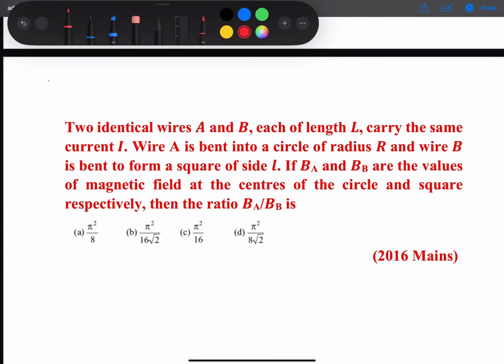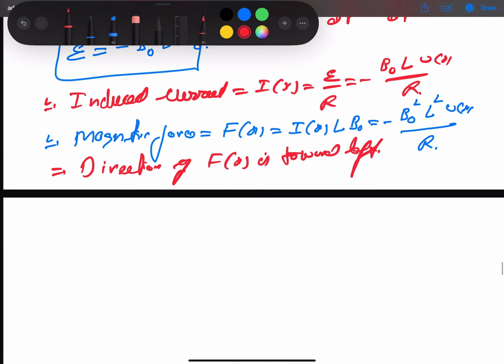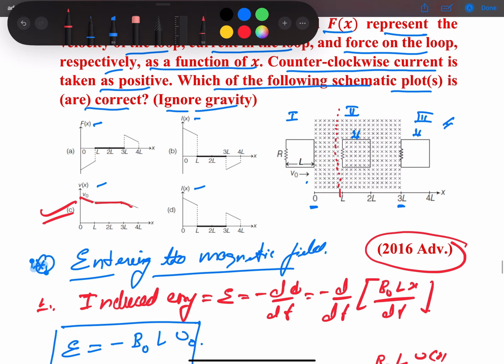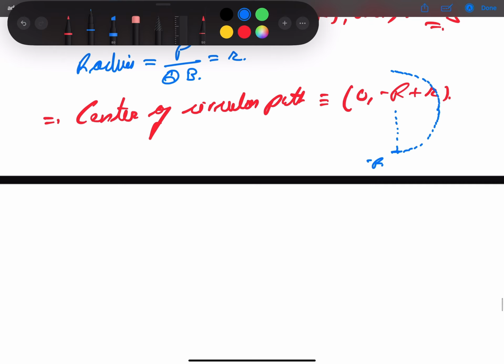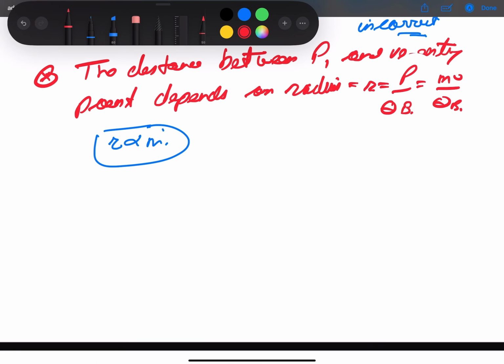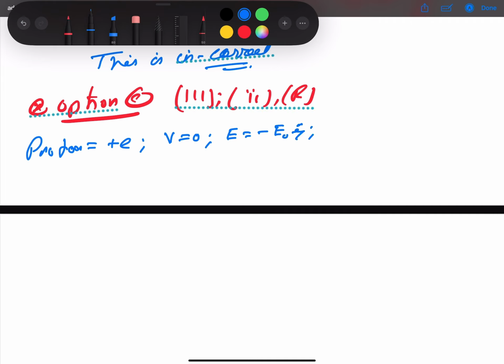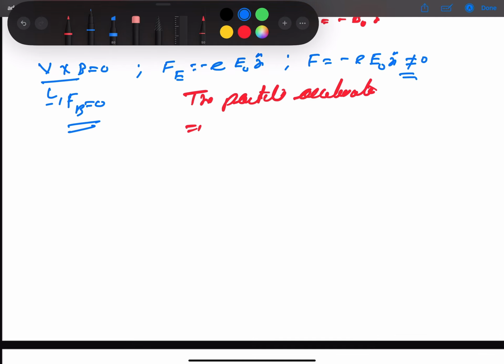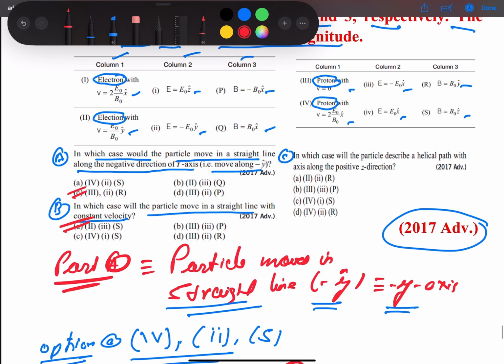IIT JEE Mains and Advanced PYQ: Magnetic Effect Of Current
A charged particle (electron or proton) is introduced at the origin (𝒙 = 𝟎,𝒚 = 𝟎,𝒛 = 𝟎) with a given initial velocity 𝒗. A uniform electric field 𝑬 and a uniform magnetic field 𝑩 exist everywhere. The velocity 𝒗, electric field 𝑬 and magnetic field 𝑩 are given in columns 1, 2 and 3, respectively. The quantities 𝑬0, 𝑩0, are positive in magnitude.
(2017 Adv.)

A uniform magnetic field 𝑩 exists in the region between 𝒙 = 𝟎 and 𝒙 = 𝟑𝑹/𝟐 (region 2 in the figure) pointing normally into the plane of the paper. A particle with charge +𝑸 and momentum 𝒑 directed along 𝑿-axis enters region 2 from region 1 at point P1 (𝒚 = −𝑹). Which of the following option(s) is/are correct?
(2017 Mains)

A magnetic needle of magnetic moment 6.7 X10-2 Am-1 and moment of inertia 7.5 X 10-6 kgm2 is performing simple harmonic oscillations in a magnetic field of 0.01 T. Time taken for 10 complete oscillations is
(2017 Mains)

A rigid wire loop of square shape having side of length 𝑳 and resistance 𝑹 is moving along the 𝒙-axis with a constant velocity 𝒗0 in the plane of the paper. At 𝒕 = 𝟎, the right edge of the loop enters a region of length 𝟑𝑳, where there is a uniform magnetic field 𝑩0 into the plane of the paper, as shown in the figure. For sufficiently large 𝒗0, the loop eventually crosses the region. Let 𝒙 be the location of the right edge of the loop. Let 𝒗(𝒙),𝑰 (𝒙) and 𝑭(𝒙) represent the velocity of the loop, current in the loop, and force on the loop, respectively, as a function of 𝒙. Counter-clockwise current is taken as positive. Which of the following schematic plot(s) is (are) correct? (Ignore gravity)
(2016 Adv.)

Two identical wires 𝑨 and 𝑩, each of length 𝑳, carry the same current 𝑰. Wire A is bent into a circle of radius 𝑹 and wire 𝑩 is bent to form a square of side 𝒍. If 𝑩A and 𝑩B are the values of magnetic field at the centres of the circle and square respectively, then the ratio 𝑩A/𝑩B is
(2016 Mains)